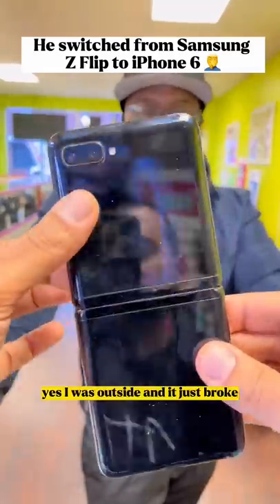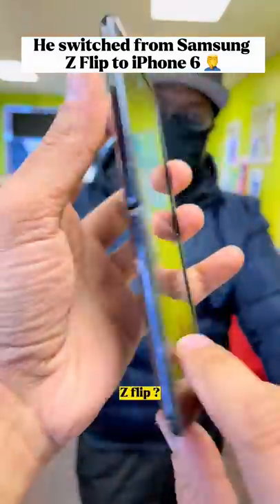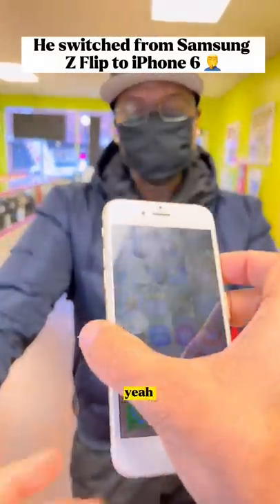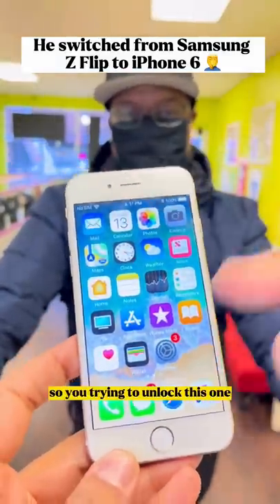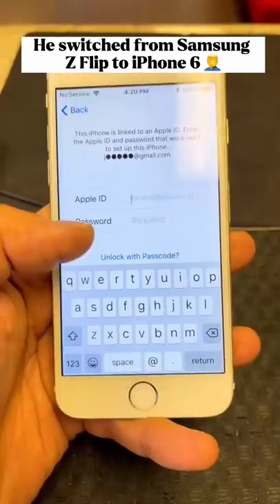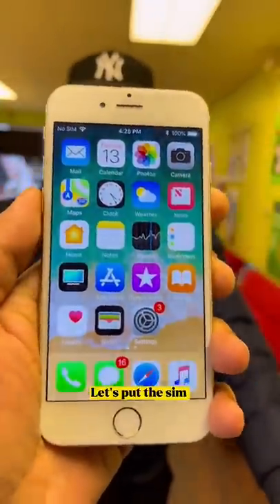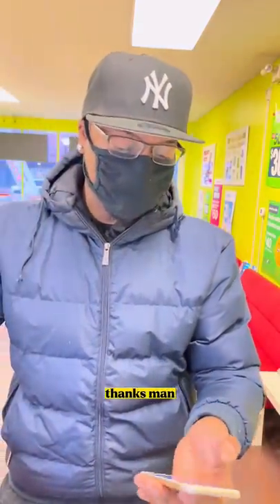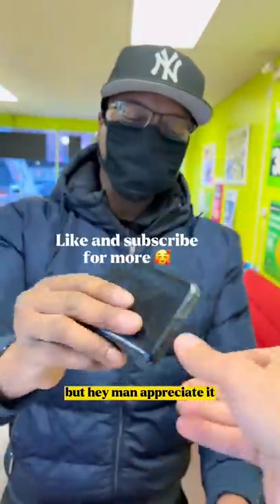Biggest downgrade in the phone history ever 🫣😱